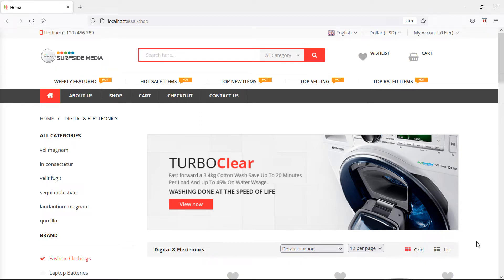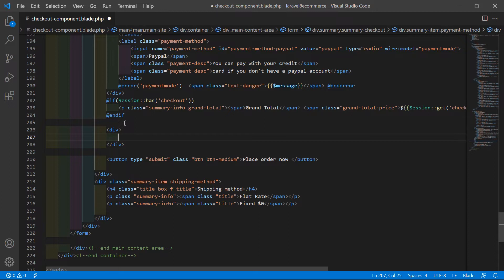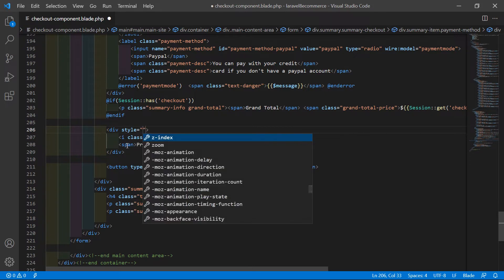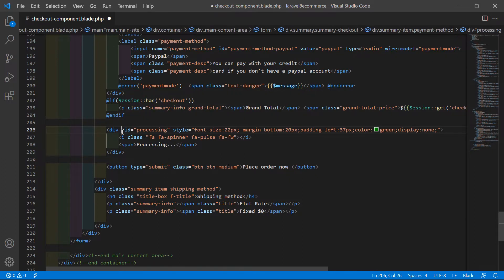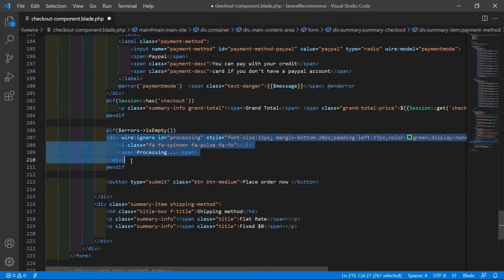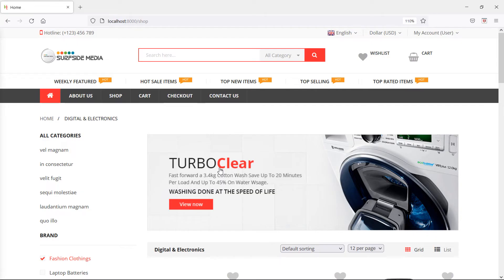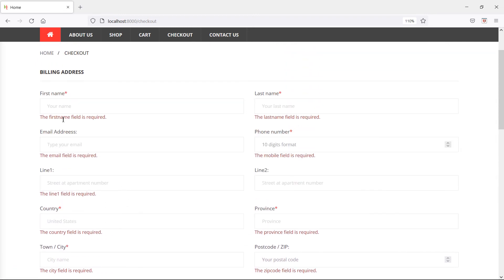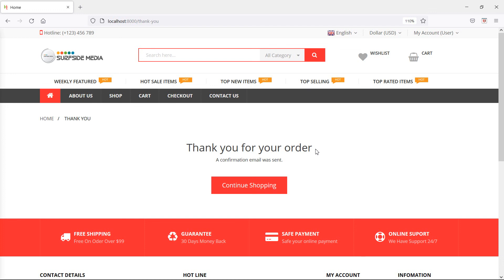Laravel 8 E-Commerce - Show Processing Message When Placing an Order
In this video I will talk about Show Processing Message When Placing an Order.

TOPIC DISCUSSED:

Show Processing Message When Placing an Order

Your Queries -

1.How to show processing message when placing an order in laravel 8 ecommerce?
2.What are the steps for showing processing message when placing an order in laravel 8 ecommerce?